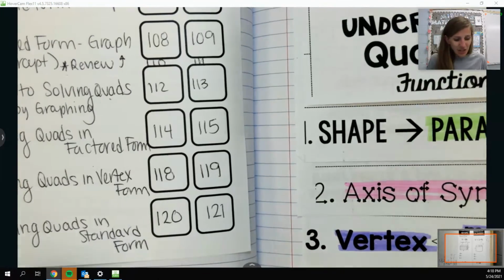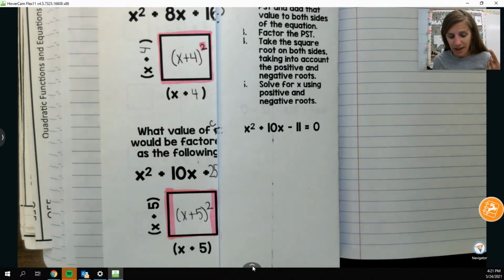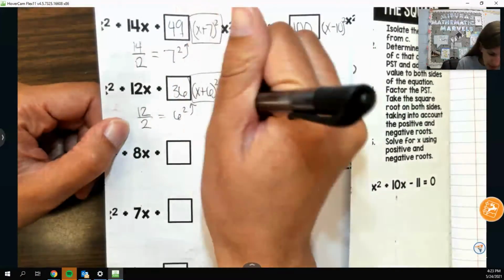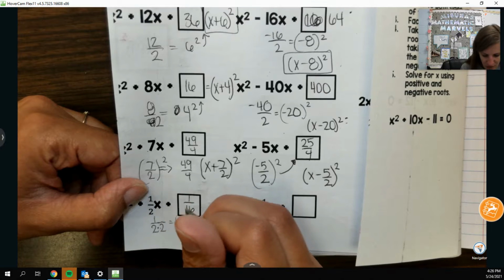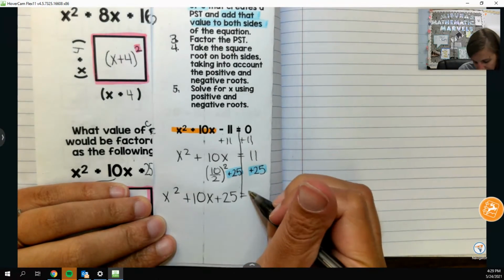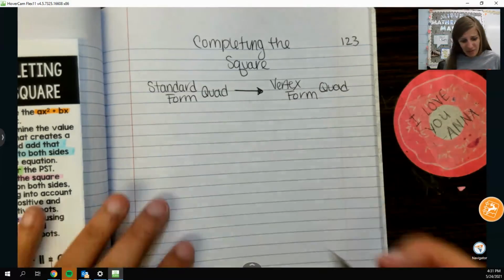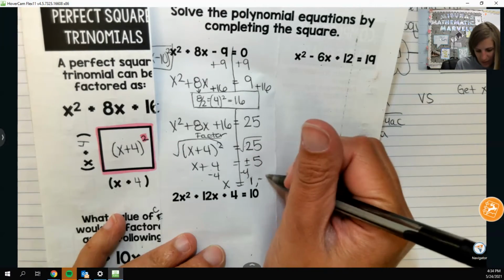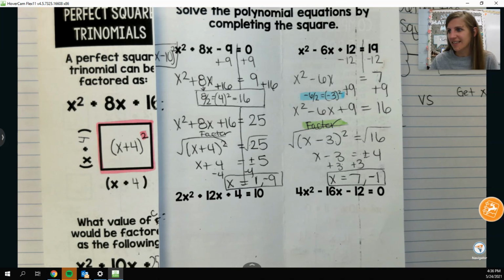Completing the Square